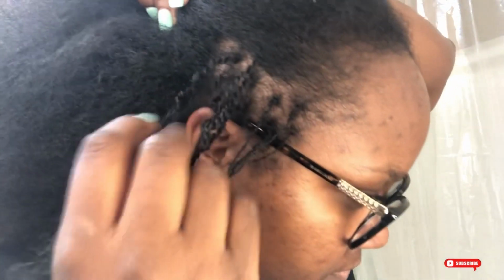Sisterlock Consultation | Sisterlocs vs Microlocs | High Density Tailbone Length Hair | NaturalHY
Sisterlock Consultation | Why I Chose Microlocks | Fine High Density Tailbone Length Natural Hair | The Lazy Natural | NaturalHY

Install Video:
357 DIY Microlocs Install Process | 16 Inch Type 4b 4c Hair | Mother & Daughter Microlocks Journey

Thank you for visiting and supporting my channel!! God Bless!

Hair Steamer with Face Steamer

Wide Tooth Comb

⭐️Black Satin Scarf

Carol’s Daughter Goddess Strength Leave In Conditioner

Carol’s Daughter Coco Creme Deep Moisture Hair Mask

⭐️Carol's Daughter Marguerite's Magic Restorative Cream

Wash Day Delight by Carol's Daughter

⭐️ Carol’s Daughter Healthy Hair Butter

Carol’s Daughter Goddess Strength Conditioner

Carol’s Daughter Goddess Strength Shampoo

Professional Hooded Dryer with Rolling Base

Curly Hair Solutions Detangling Brush

Soft Tape Measurer for Length Check

Shine N Jam Slick Edges

Softbox LED Lighting Kit

Ring Light

Power Adapter for Continuous Filming

DSLR Camera

Green Screen

Musician: Rook1e

One year and five months loc’d! Check out her install video! LinkInBio.